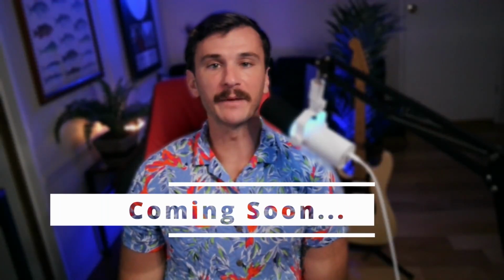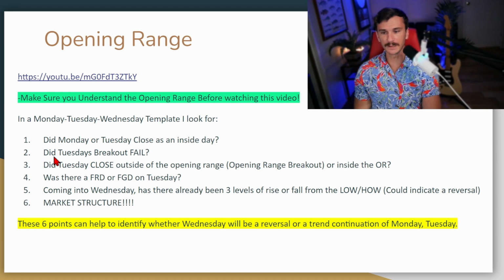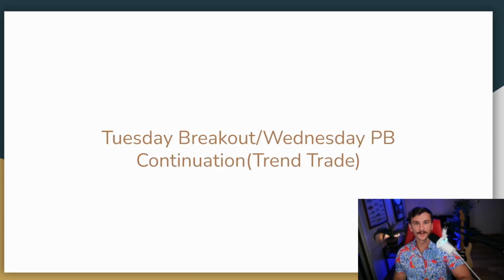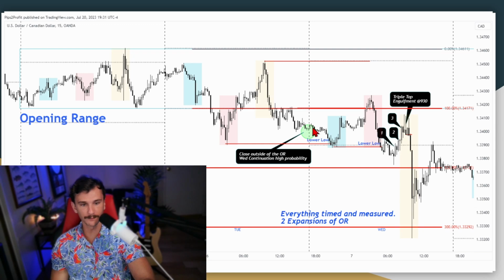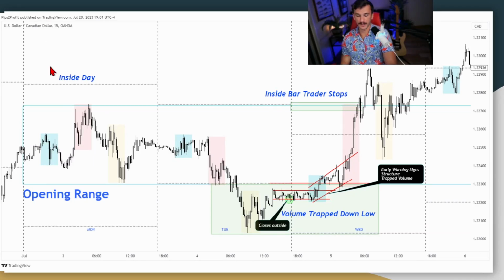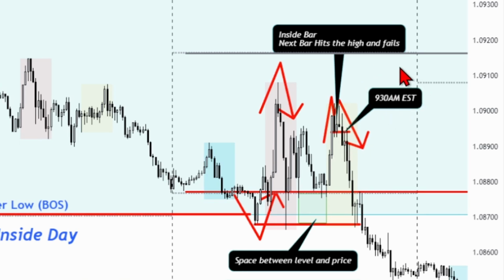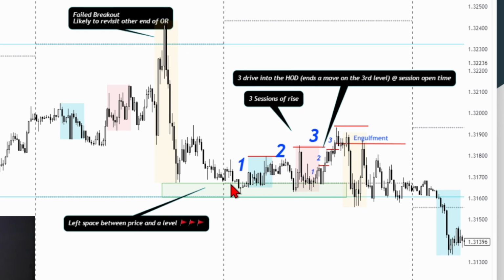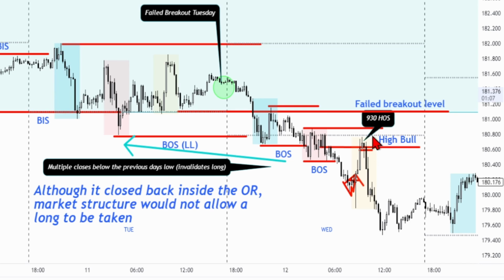Backtesting OVER 100 Market Maker Templates So You Dont Have To [Pt. 1]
🤯 1K likes on the video?

specific trades/invest